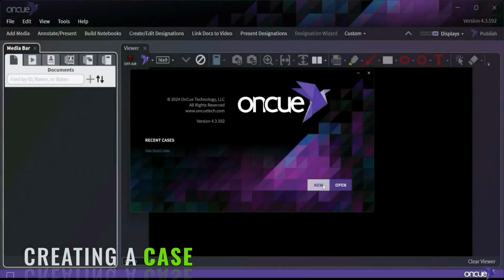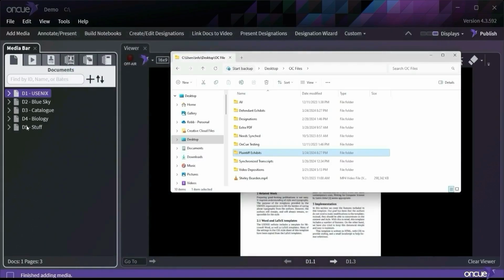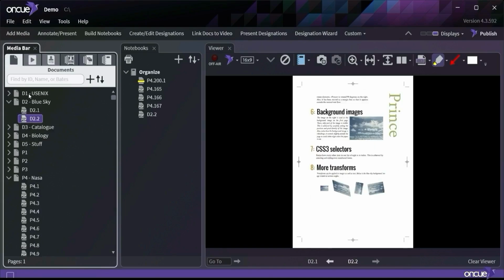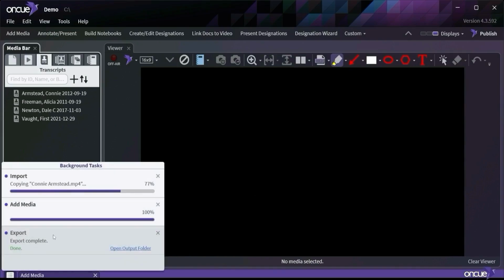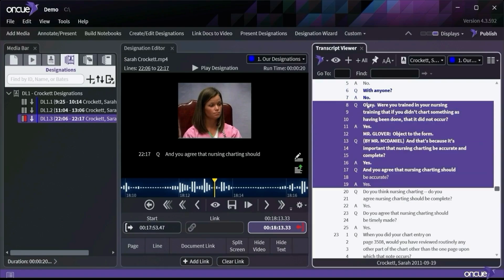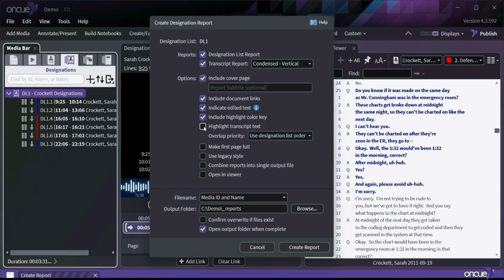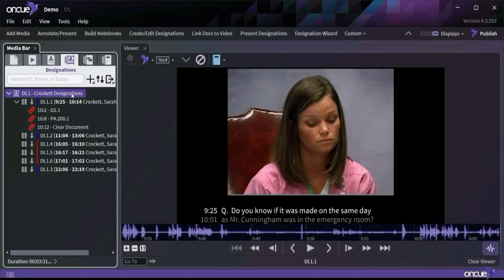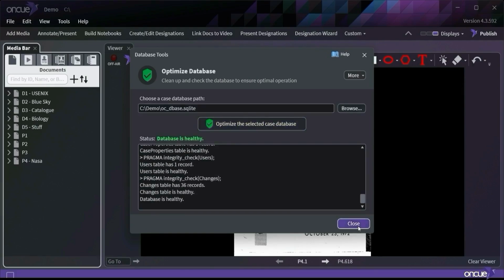OnCue Feature Review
This OnCue Feature Review gives you a high-level overview of creating and managing cases in OnCue. You will learn how to set up and organize your case folders, import documents, edit hotkeys, and use various annotation tools. This overview also touches on advanced features such as document linking, video designation, and syncing media files with transcripts. Gain hands-on experience with the designation wizard, optimize your database, and explore presentation mode for courtroom-ready displays. Perfect for trial techs and legal professionals looking to efficiently manage and present evidence.

00:05 Creating a Case
01:01 The Interface
02:31 Adding Documents
04:30 Managing Documents
07:18 Using Notebooks
09:10 Basics of Presenting
10:35 Deposition Video
24:24 Working Together
24:50 Other Media
26:18 Optimizing The Database